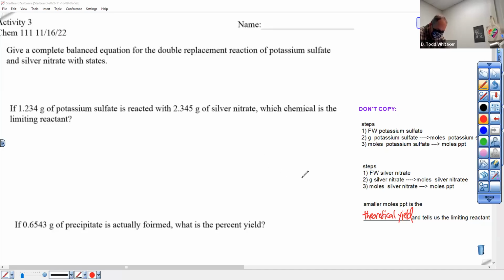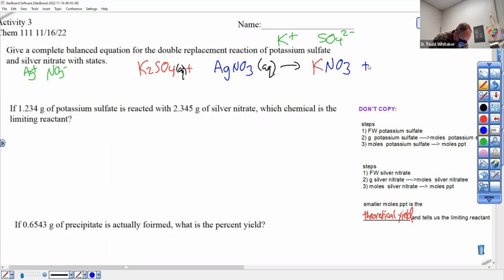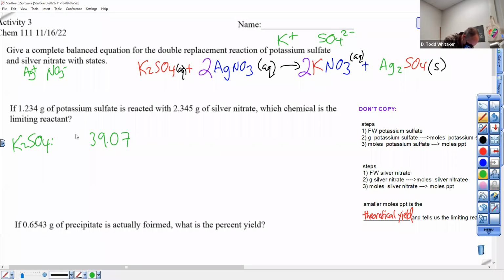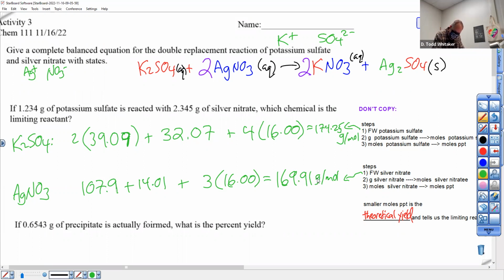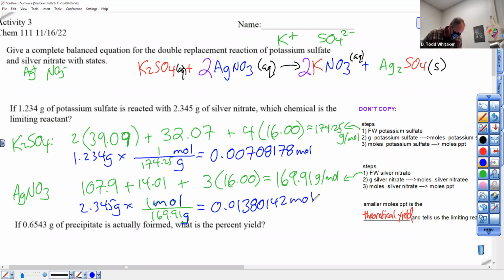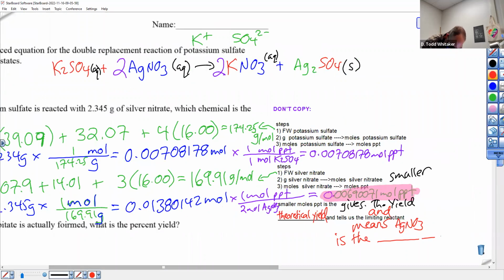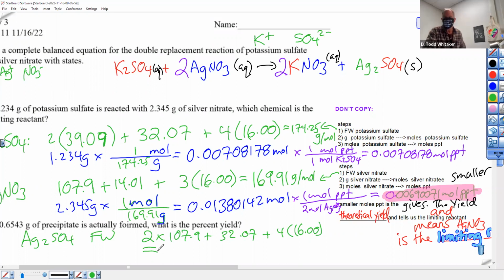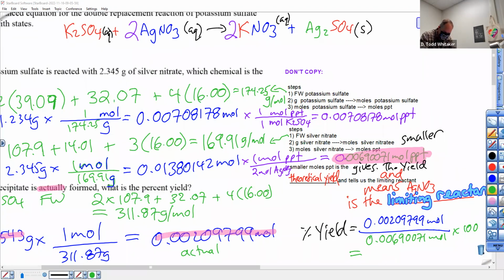c111 f22 Limiting Reactant and Percent Yield from Test 2 Chem 141 edition